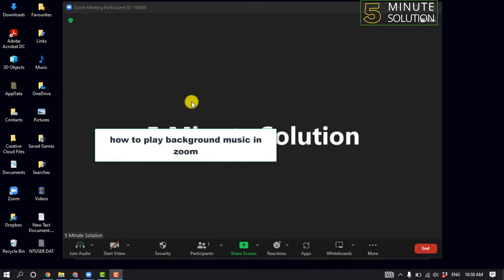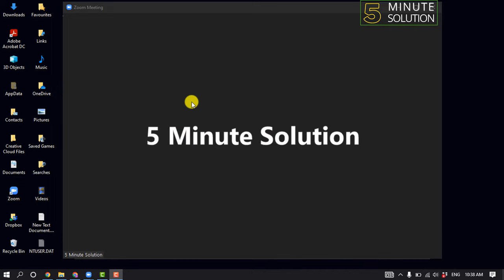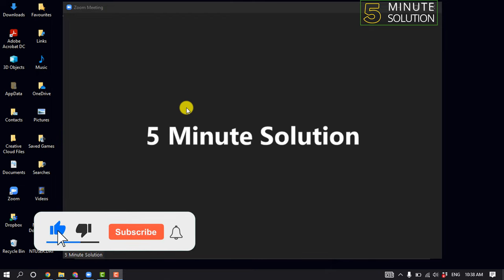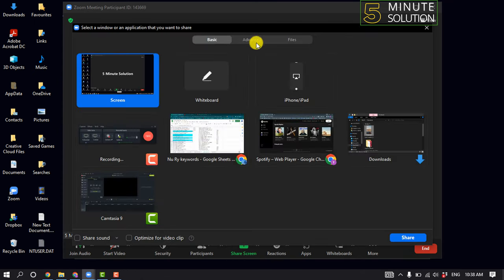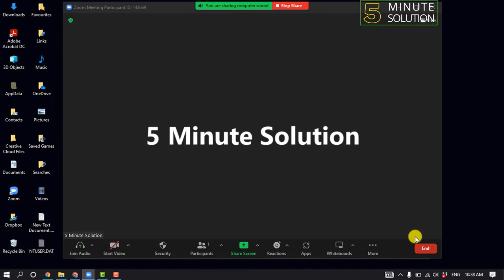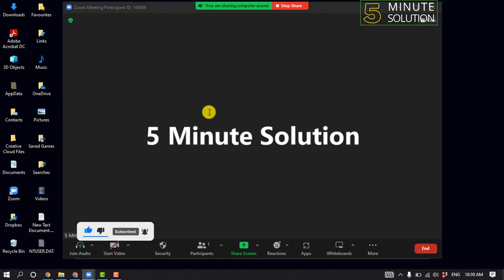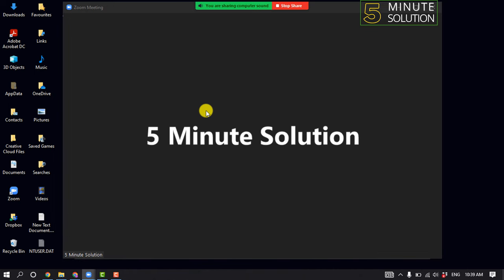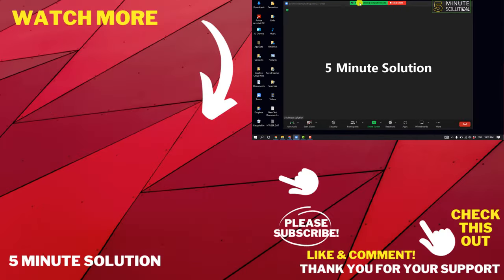How to play background music in zoom 2024 (Quick & Easy)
How to add background music to Zoom?
Click the "Share screen" button inside the Zoom Meeting.
Click on "Advanced" at the top of the sharing window.
Select "Computer Audio" from the list.
Finally, click the "Share" button to share your computer audio with the Zoom Meeting.

▼ Related Keywords ▼

"play background music on zoom without sharing screen"
"play background music on zoom while talking"
"how do i play background music in zoom meeting on phone"
"how to play background music in zoom waiting room"
"how to play music on zoom while muted"
"if i play music while on zoom can they hear it"
"how to play music on zoom for workout class"
"background music for zoom meetings"